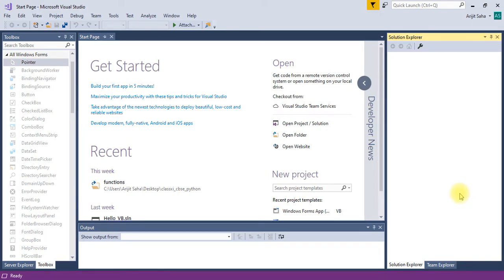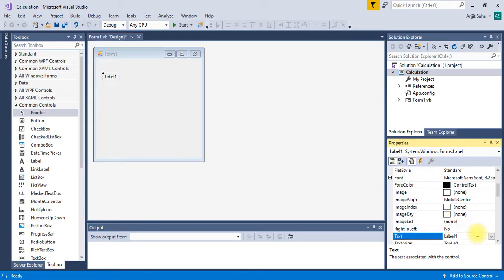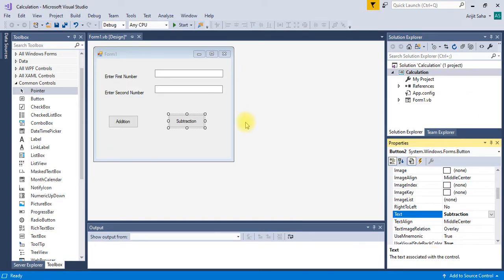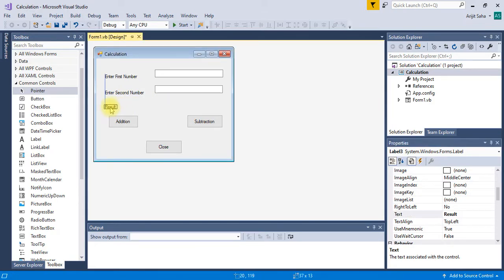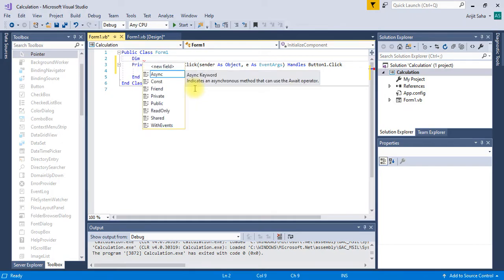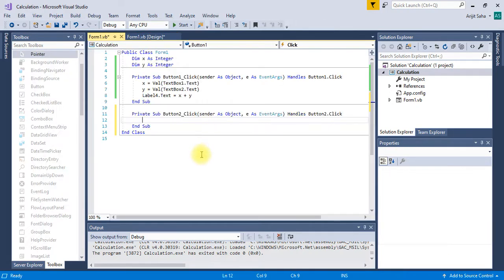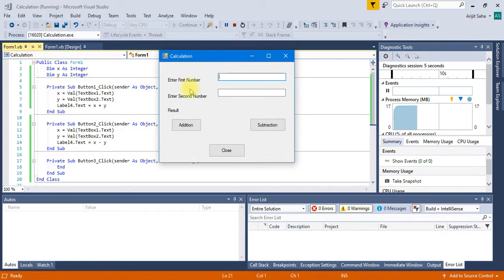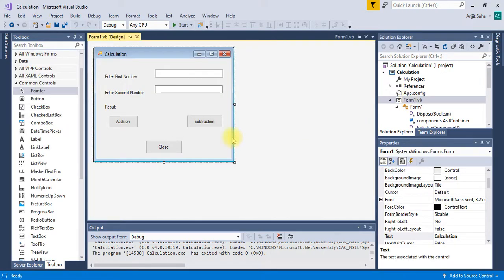KIPS IT APPS 8 - LESSON 7 - VISUAL BASIC 2008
In this video I have discussed how to create a very simple application using Visual Basic